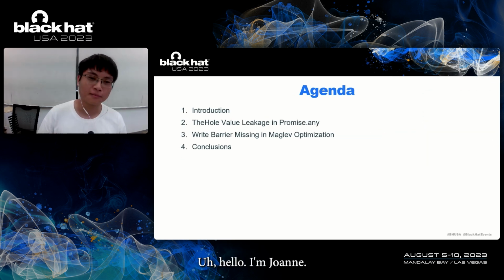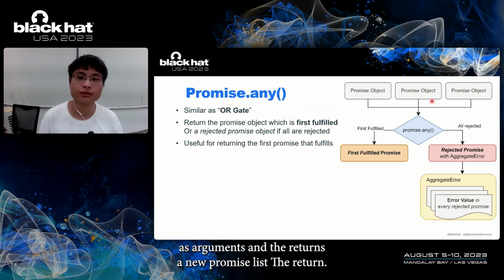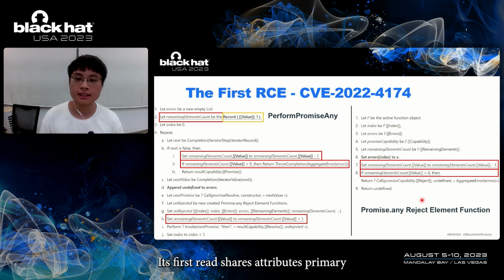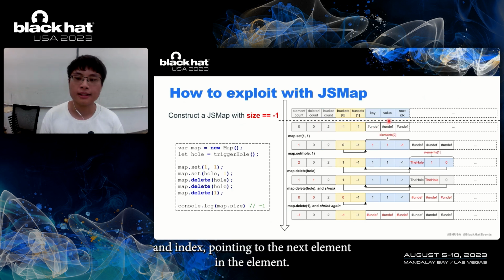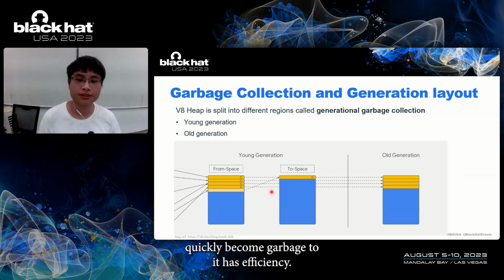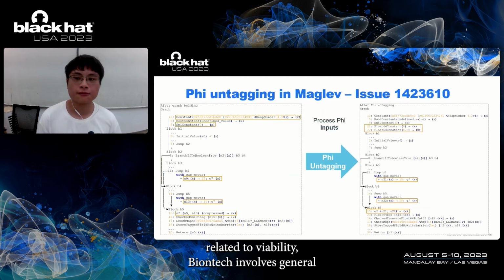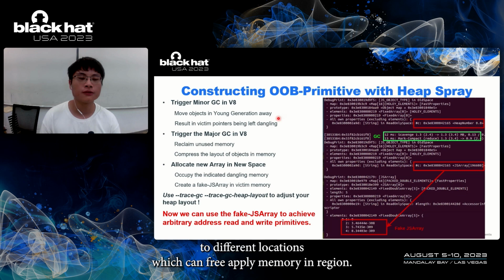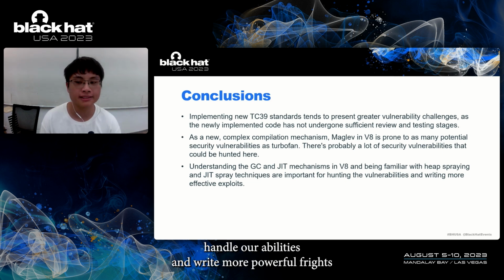The Hat Trick: Exploit Chrome Twice from Runtime to JIT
With updates to the JS standard and requirements for higher runtime efficiency, Google's JS engine V8 has implemented newer features such as built-in functions like Promise.any and the Maglev mid-tier compiler.

Maglev is a compilation optimization layer in V8 that is situated between Sparkplug and Turbofan in order to accelerate the optimization and compilation of JS code. However, due to the involvement of compilation and optimization-related mechanisms in the Maglev compilation layer, deep and complex code logic can hide undetected security vulnerabilities.

By: Nan Wang , Zhenghang Xiao